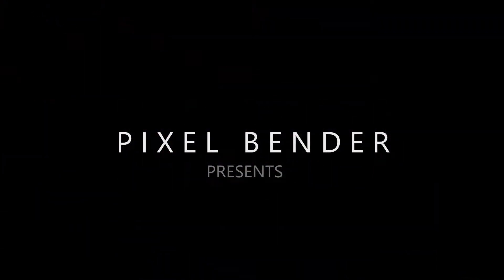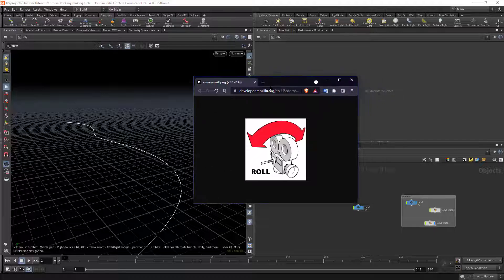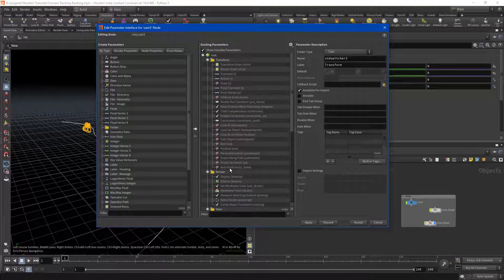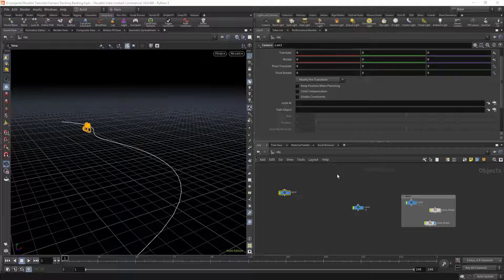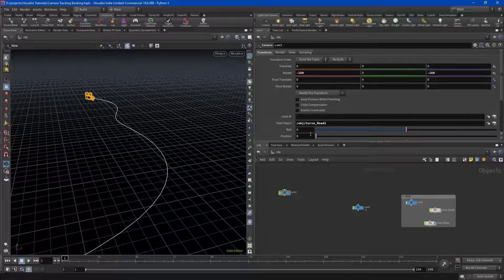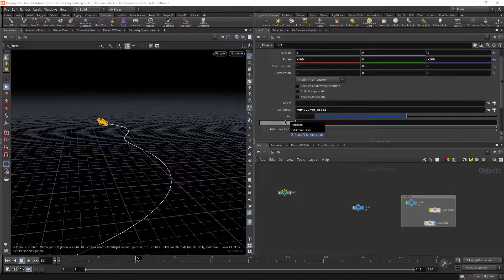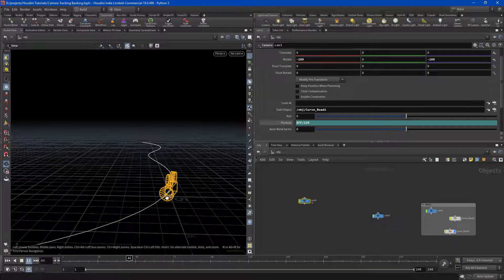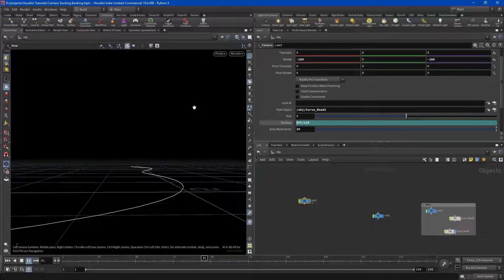How to Auto Roll a Camera in Houdini - Tracking Part 2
Discover hidden parameters to your Cameras that are insanely useful.
It'll make you wonder why SideFX hid these.